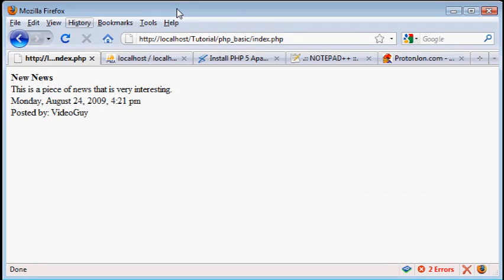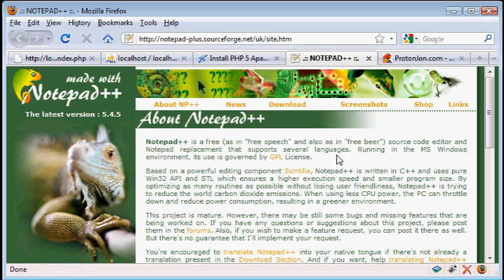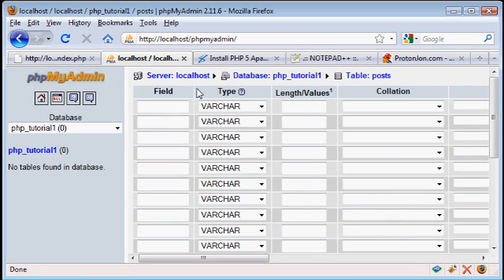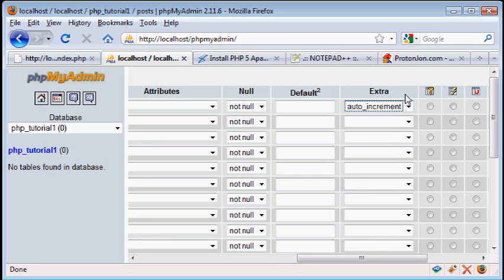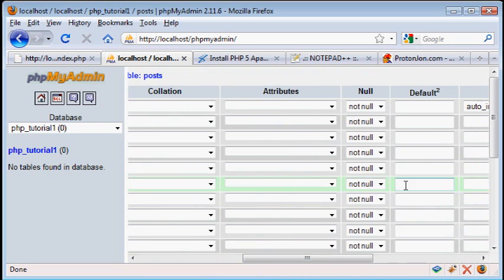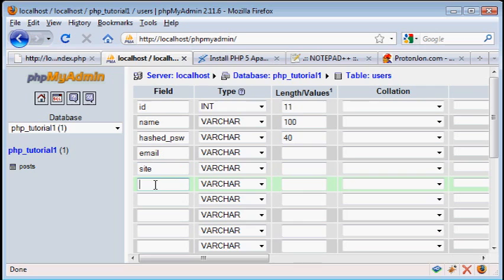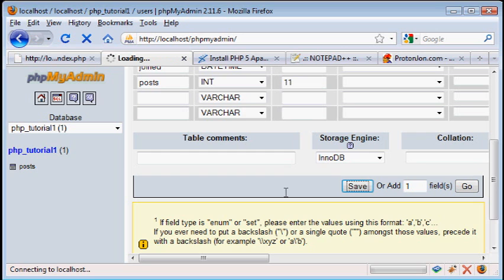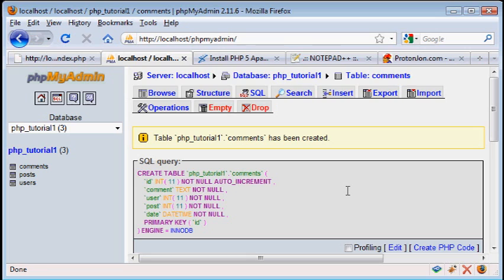PHP News Site Tutorial: Part 1-Mysql Setup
Mario hacks, TASes, Cat Mario, movies, programming?

This is the first part in my tutorial to make a news site similar to that of ProtonJon.com. Not necessarily the next wordpress, but it's mainly designed to teach the basics of PHP and MySql.